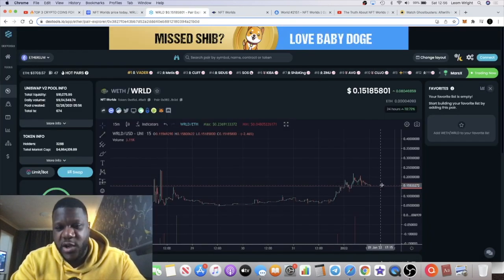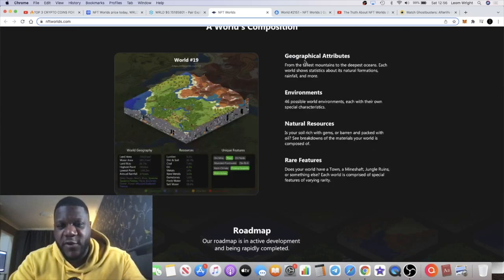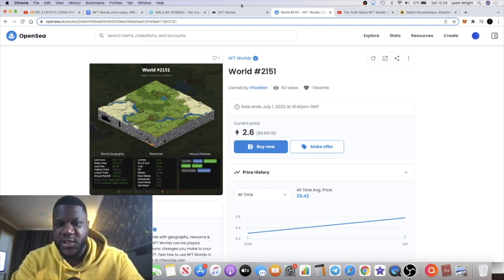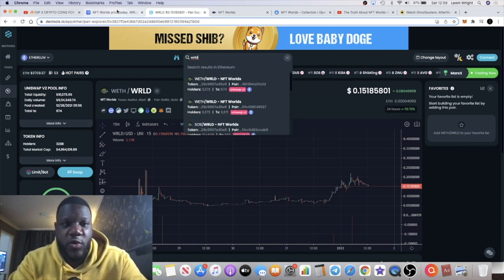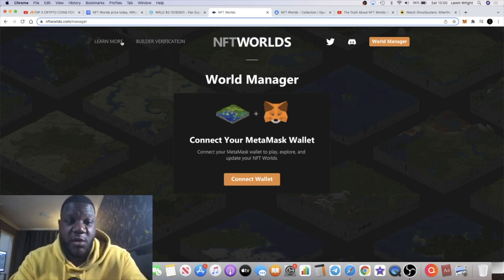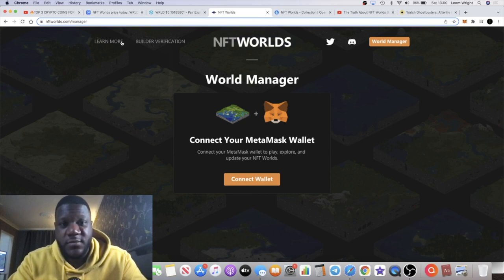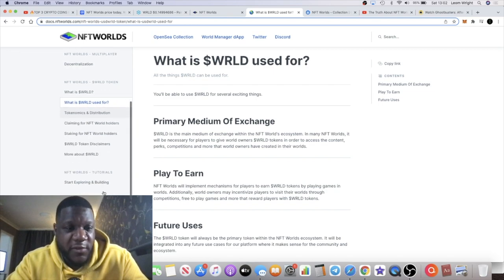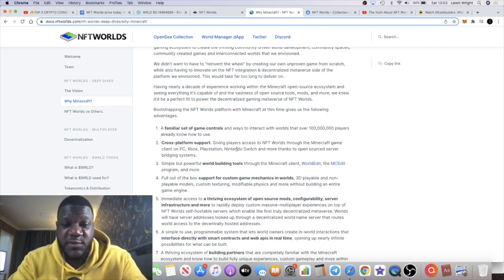NFT Worlds $WRLD Metaverse | Minecraft + Sandbox 100X Potential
Earn 1% Drip daily on deposits:
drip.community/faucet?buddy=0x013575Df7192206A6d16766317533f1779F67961